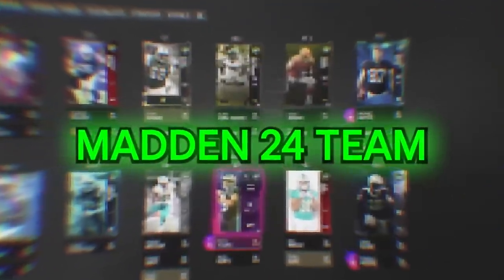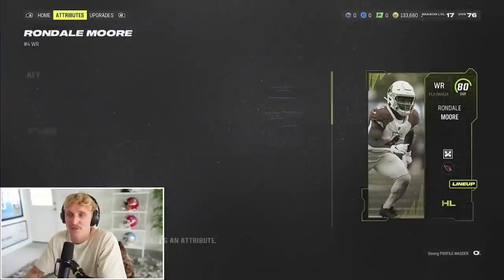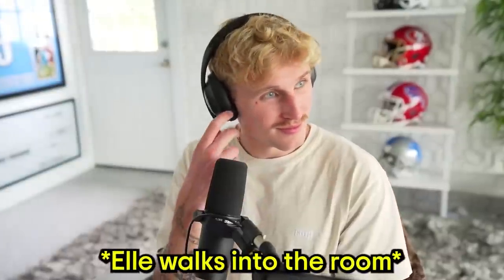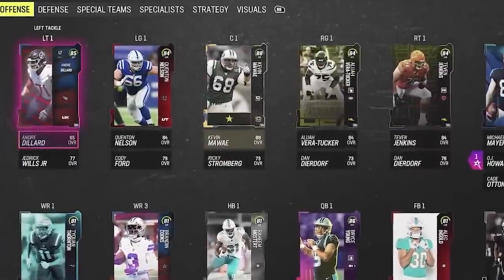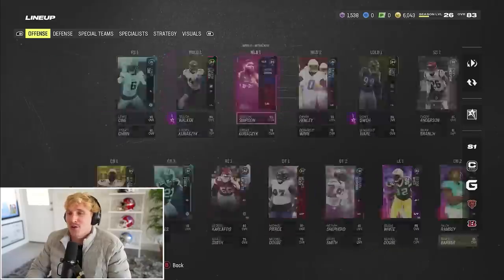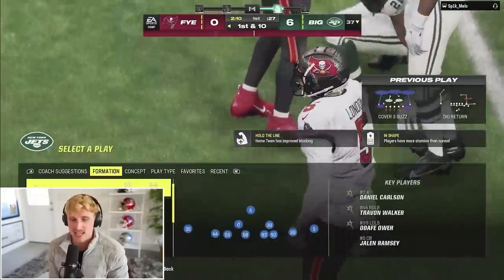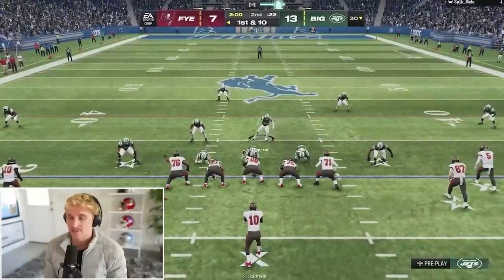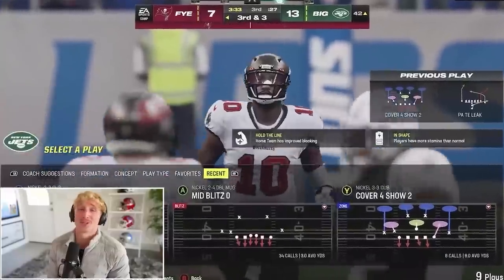24 Hours To Build My Madden Team…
starting with the base silver lineup, i have 24 hours of no money spent grinding to assemble the best madden squad… ENJOY!